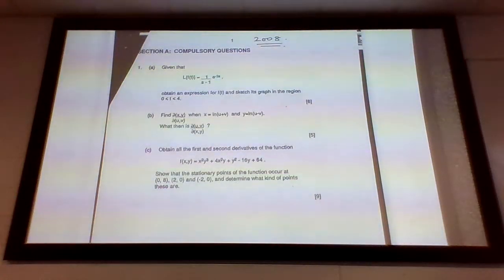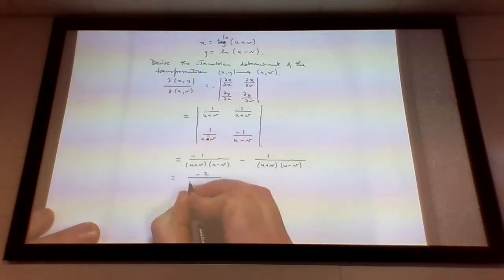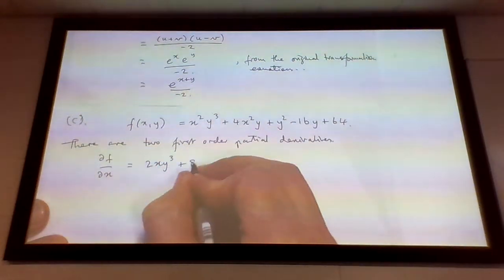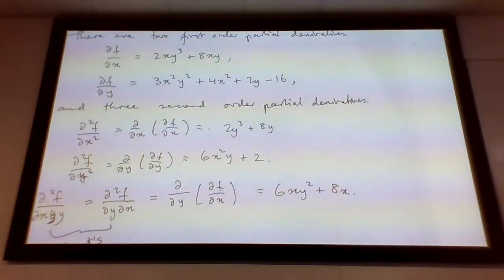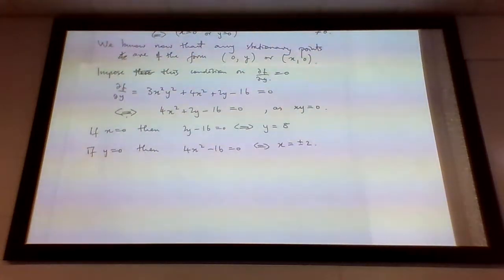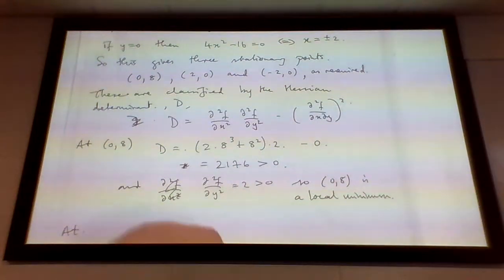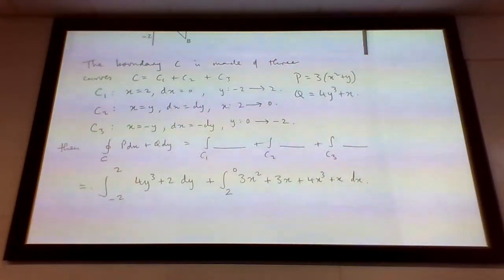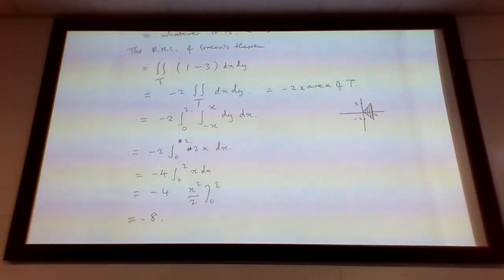past exam questions